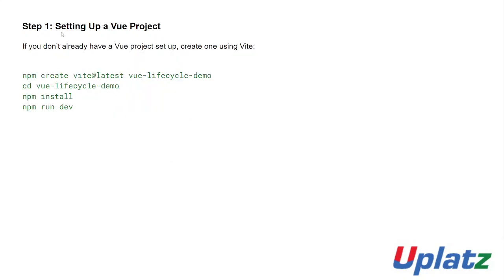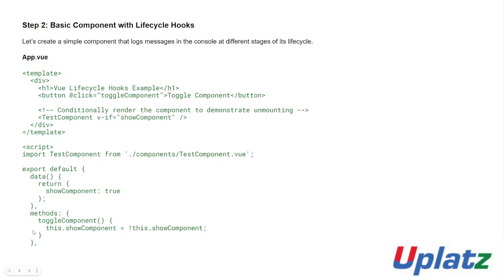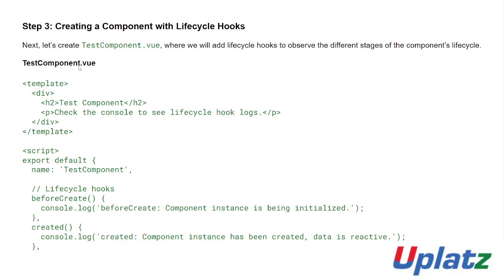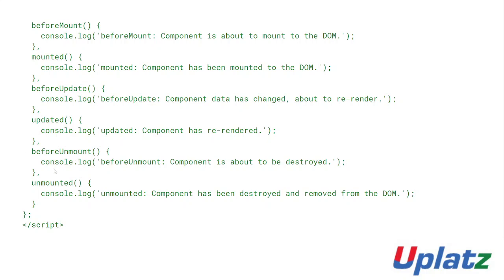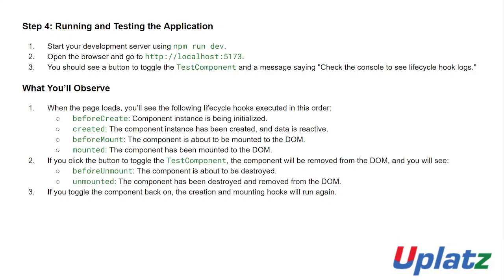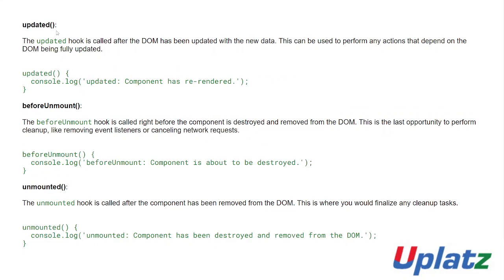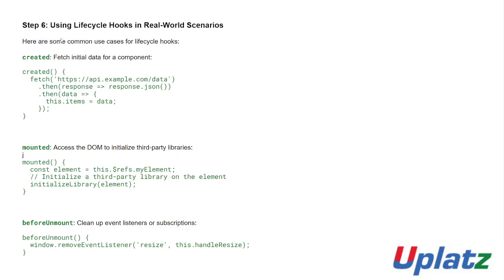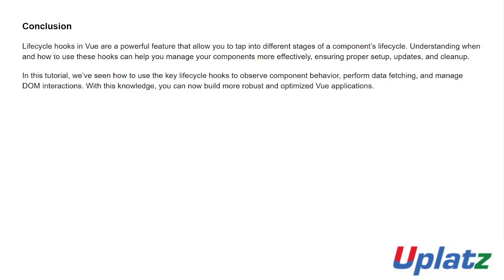Lifecycle Hooks in Vue.js | Learn Vue and Become a Full Stack Web Developer | Uplatz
| Dive into the world of web development by mastering Vue.js—a modern and approachable JavaScript framework that serves as the cornerstone for building dynamic front-end applications.

In this video, you'll not only learn the ins and outs of Vue's component-based architecture and reactive data flow but also explore how to integrate it with back-end technologies to develop full stack solutions. Whether you’re starting out or aiming to expand your web development toolkit, this tutorial provides the essential skills and insights to build complete, production-ready web applications.

Dive into the inner workings of Vue.js with a comprehensive look at Lifecycle Hooks, the functions that give you control over your component’s behavior at key stages. In this video, you'll learn how Vue components are created, updated, and destroyed, and how these hooks play a crucial role in managing side effects, initializing data, and cleaning up resources. We'll explore common hooks such as created, mounted, updated, and destroyed, and discuss best practices for when to use each one in your projects.

Understanding lifecycle hooks is essential for building efficient, high-performance Vue applications. This tutorial will not only explain the timing and purpose of each hook but also provide practical examples to demonstrate how they can be used to optimize component behavior, handle asynchronous operations, and integrate external libraries seamlessly.